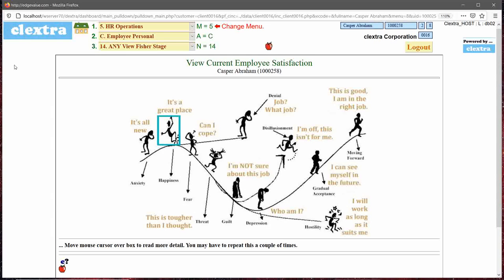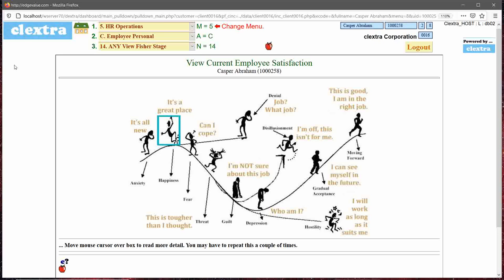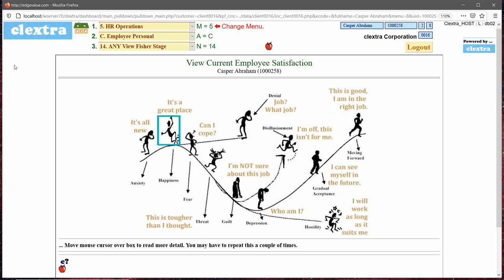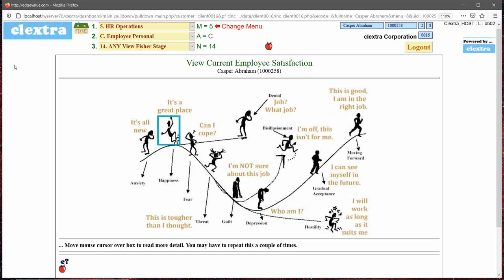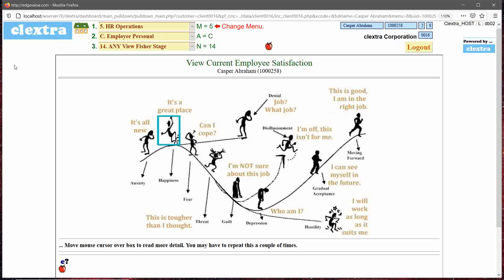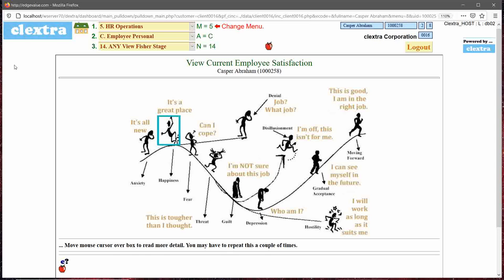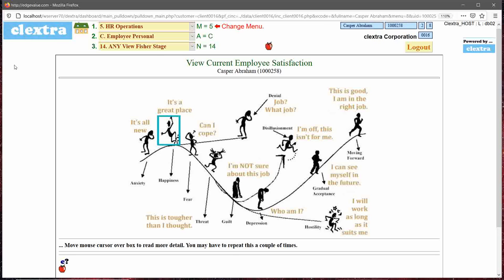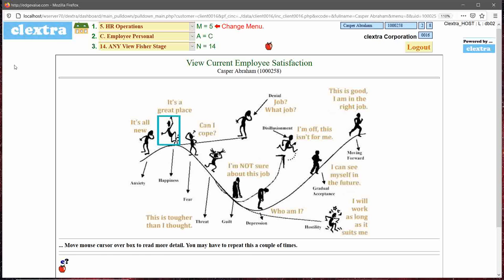Fisher diagram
Fisher diagram is a behavioural assessment and stages of acceptance of any job role for a new position in any organisation.